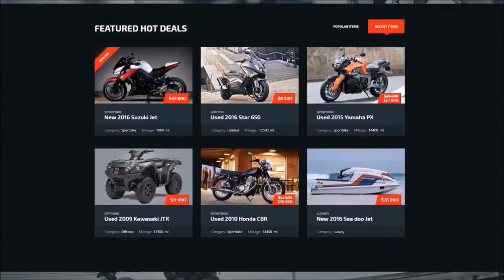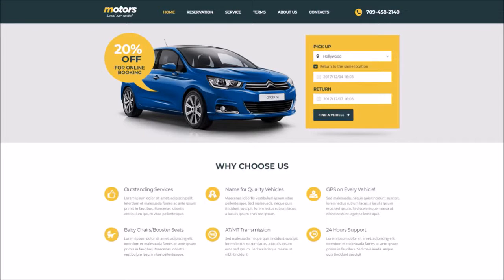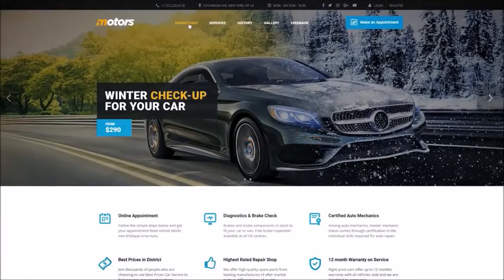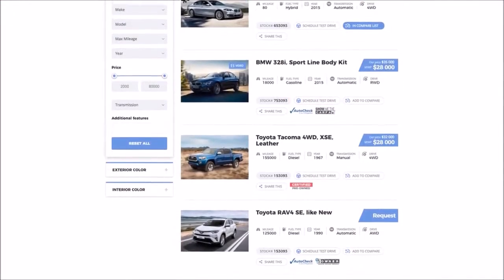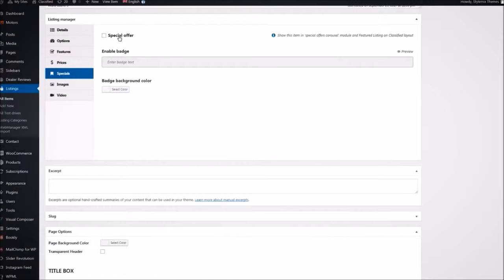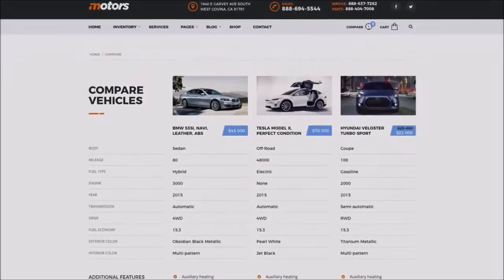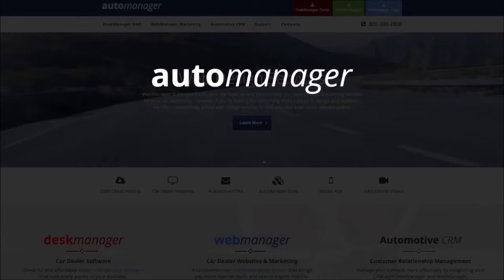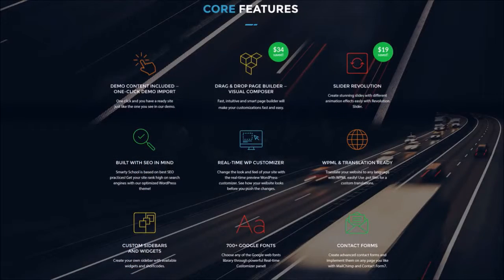Automotive, Car Dealership, Car Rental, Vehicle, Bikes, Classified Listing WordPress Theme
Motors for WordPress helps you create a feature packed website for any automotive and boat selling business, with six stunning premade demos ready to fuel your success.
NEW to Version 3.3: Car Rental WordPress Theme

Use Car Rental layout for any Rental Service business. We have included item booking custom module with payment gateways via WooCommerce. Easily manage your car inventory, set prices and sell bookings online.
We built five uber specific automotive website templates to meet those needs:

Classified Dealership Networks
Directory & Listings
Car Repair Service
Boat Dealership
Motorcycles Dealership
Rent a Car
This is the perfect theme for Car Dealer, Auto Dealer, Automotive, Boat Dealer WordPress, Motorcycle Dealership website, Rent a Car and any other automotive dealership business, who sell, buy, loan or lease vehicles/boats via website. You can build your own Classified Listing website with Motors WordPress theme. Classified Listing layout has several additional features like Seller & Dealer registration, Car for Sale submission, XML/CSV inventory import, Dealer Profile with user reviews and much more.